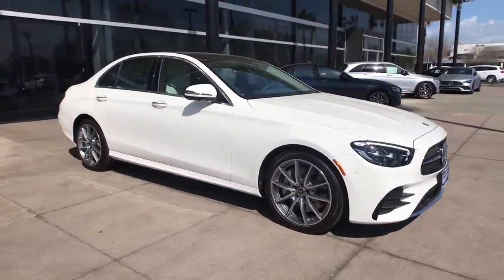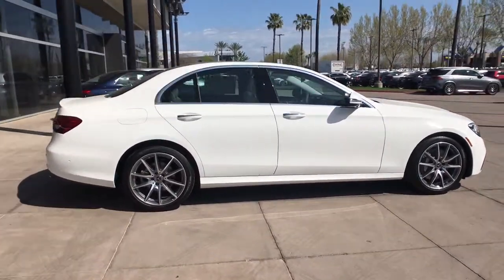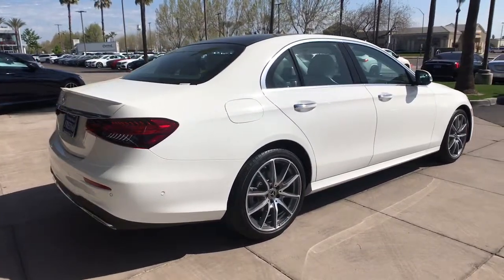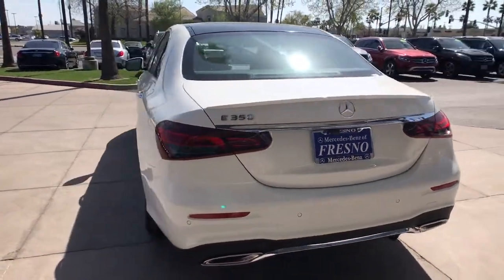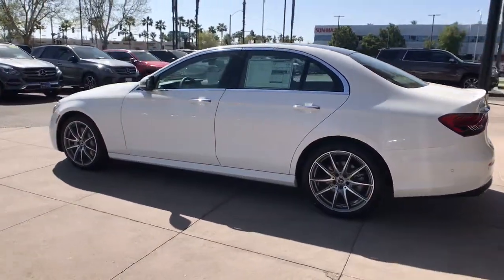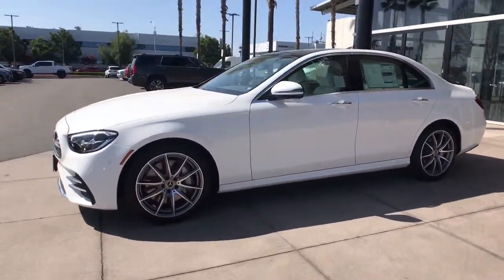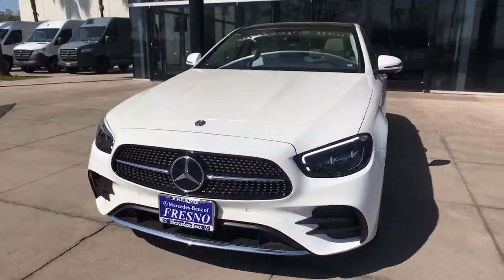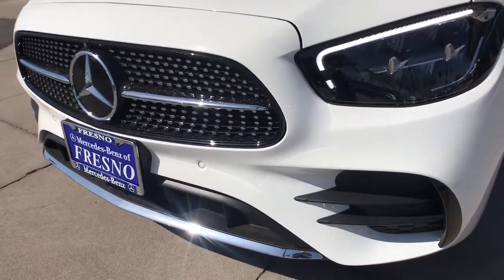2021 Mercedes-Benz E-Class Fresno, Clovis, Bakersfield, Modesto, Turlock CA MA940775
Polar White New 2021 Mercedes-Benz E-Class available in Fresno, California at Mercedes-Benz of Fresno. Servicing the Clovis, Bakersfield, Modesto, Turlock, CA area.
2021 Mercedes-Benz E-Class E 350 - Stock#: MA940775 - VIN#: W1KZF8DB4MA940775

7055 N. Palm Ave

4D Sedan Polar White 2021 Mercedes-Benz 9-Speed Automatic E-Class
Wheels: 18 x 8.0 Twin 5-Spoke|Heated Front Seats|MB-Tex Upholstery|Radio: MBUX Infotainment System w/Navigation|Smartphone Integration|Apple CarPlay|Android Auto|Memory Package w/Power Steering Column|MB Navigation|HD-Radio|4-Way Power Lumbar Support|Split folding rear seat|Steering wheel memory|Steering wheel mounted audio controls|Telescoping steering wheel|Tilt steering wheel|Traction control|Trip computer|Turn signal indicator mirrors|Variably intermittent wipers|Weather band radio|Auto-dimming Rear-View mirror|8 Speakers|Exterior Parking Camera Rear|Emergency communication system: Mercedes me connect|Navigation system: MBUX|Apple CarPlay/Android Auto|4-Wheel Disc Brakes|Air Conditioning|Electronic Stability Control|Front Bucket Seats|Front Center Armrest|Leather Shift Knob|Tachometer|ABS brakes|AM/FM radio|Adjustable head restraints: driver and passenger w/tilt|Alloy wheels|Anti-whiplash front head restraints|Auto tilt-away steering wheel|Auto-dimming door mirrors|Automatic temperature control|Brake assist|Bumpers: body-color|Delay-off headlights|Driver door bin|Driver vanity mirror|Dual front impact airbags|Dual front side impact airbags|Four wheel independent suspension|Front anti-roll bar|Front dual zone A/C|Front reading lights|Fully automatic headlights|Garage door transmitter: HomeLink|Genuine wood console insert|Genuine wood dashboard insert|Genuine wood door panel insert|Head restraints memory|Heated door mirrors|Heated front seats|Illuminated entry|Knee airbag|Low tire pressure warning|Memory seat|Occupant sensing airbag|Outside temperature display|Overhead airbag|Overhead console|Panic alarm|Passenger door bin|Passenger vanity mirror|Power adjustable front head restraints|Power adjustable rear head restraints|Power door mirrors|Power driver seat|Power moonroof|Power passenger seat|Power steering|Power windows|Radio data system|Rain sensing wipers|Rear anti-roll bar|Rear fog lights|Rear reading lights|Rear seat center armrest|Rear window defroster|Remote keyless entry|Security system|Speed control|Speed-sensing steering